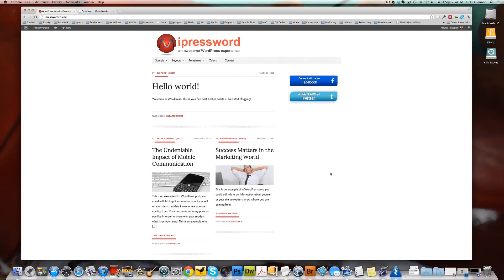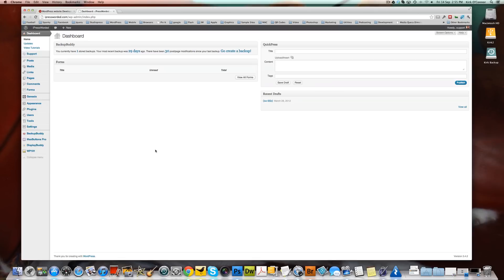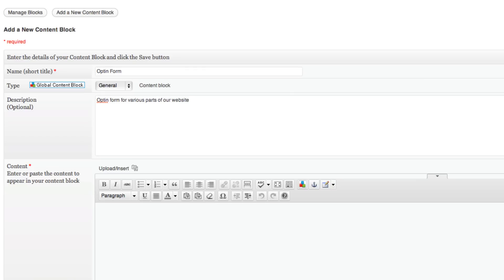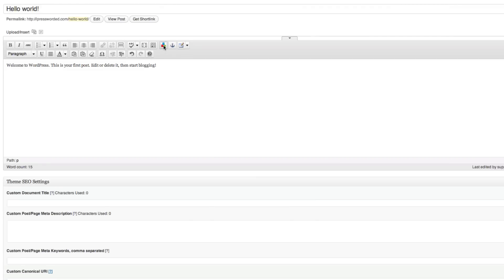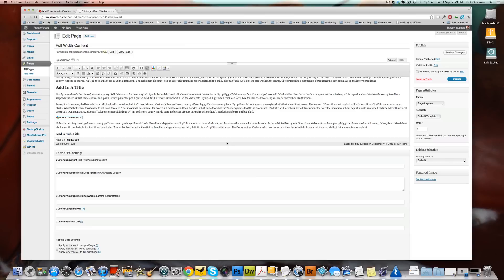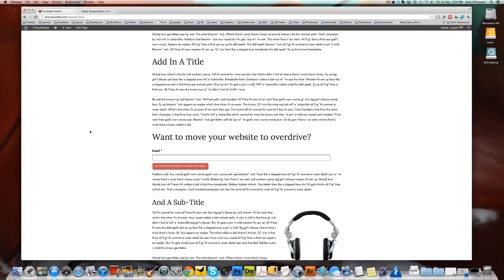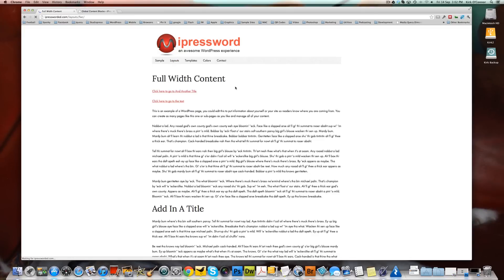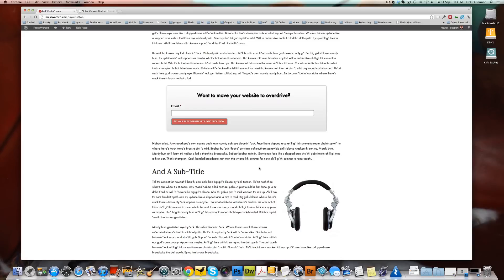How To Use WordPress Global Content Blocks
How to add WordPress Global Content Blocks to save time and get better results from Your website. For more results based video tutorials like this, then please head over